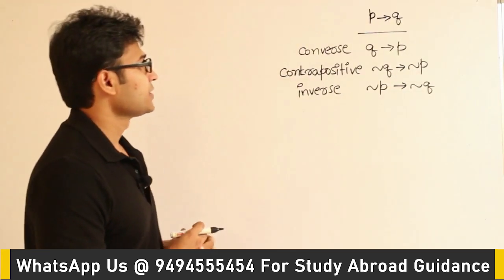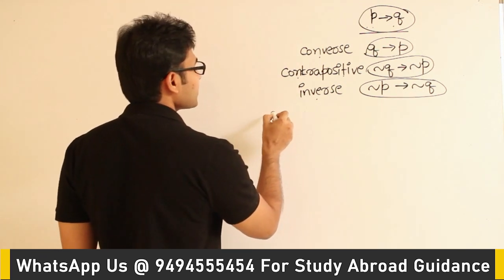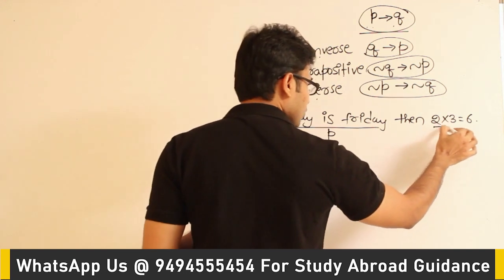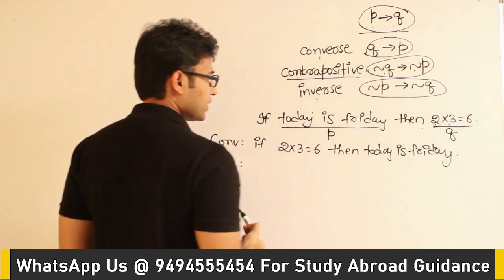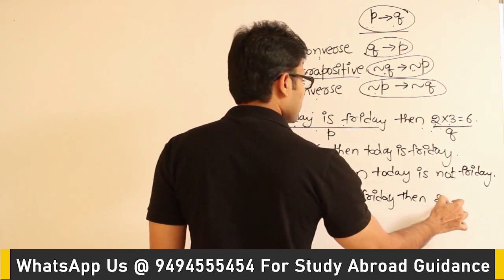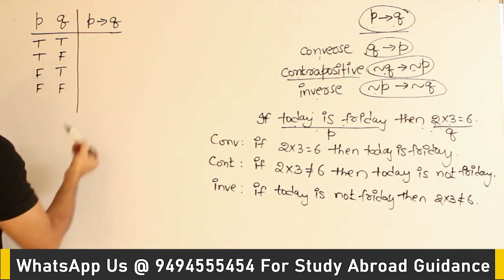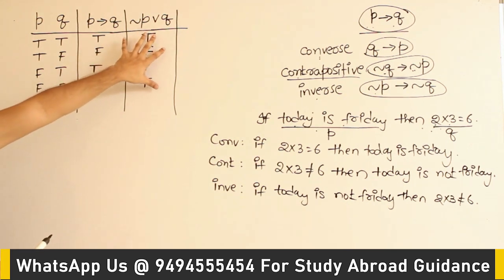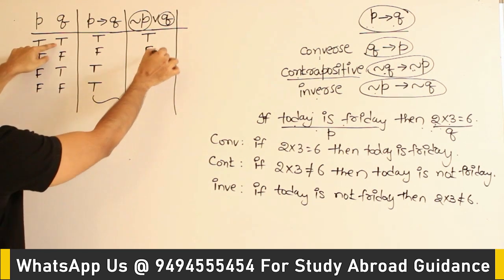EM | Discrete Mathematics | Introduction to Propositional Calculus | Questions on implication | RBR